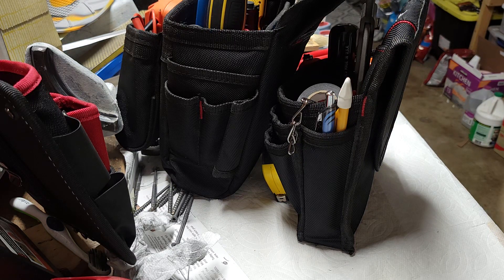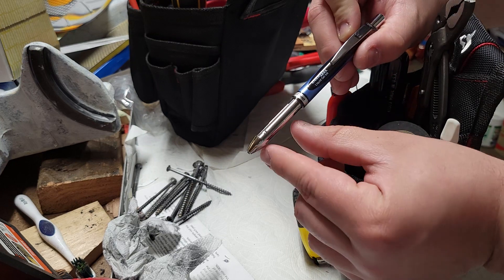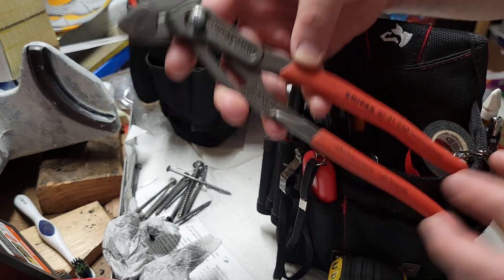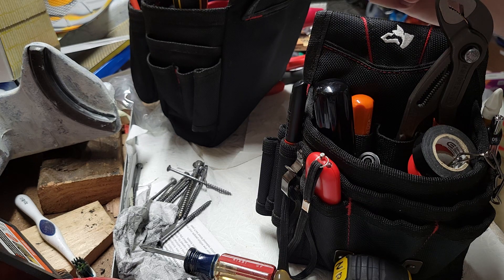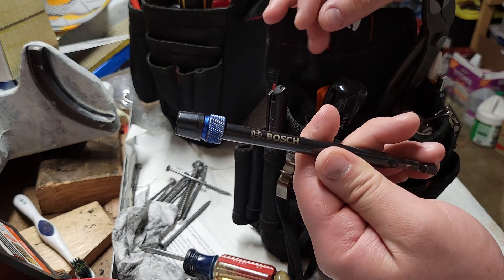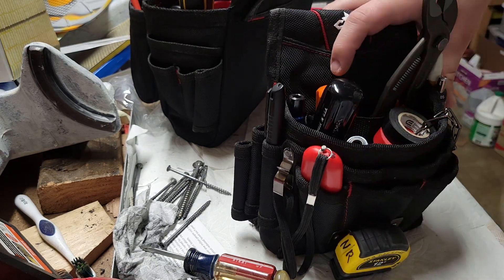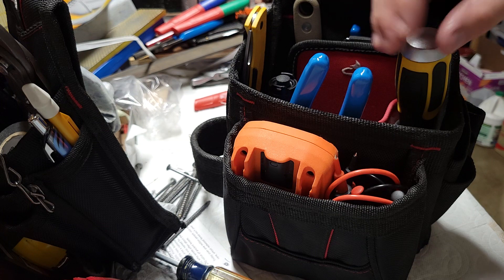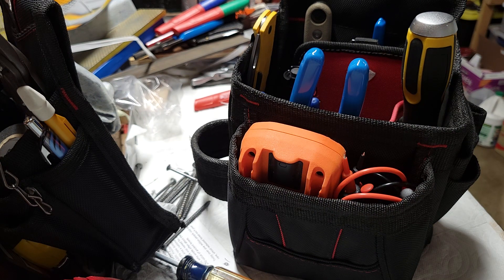What tools do hotel maintenance men carry?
This is an overview of the tools I carry on a daily basis in my maintenance job.

If you don't like these, then use them to get to the product, copy the info, and open a new window and buy the product there. But these help me pay for tools I test (like the 4 new screwdrivers I bought to compare).

Hakko flush cutters
Knipex Cobra pliers
Malco straight pick (the orange handle one)
Channellocks 6" pliers #526
Channellocks #908 wire strippers
Channellocks #337 wire cutters
Klein mm300 multimeter
Milwaukee Inkwell fine point markers
Gearwrench 81025 flex head ratchet for hex bits
Bosch bit holder/extension
Were Bitcheck 30 "metal 1"

Blade HQ is where I get most of my knives, and they are great. Check out the ESEE Izula 2 and Gerber EZ-Out Rescue I have in my bag. They are both great!

Also, see the Fenix pd36r flashlight on Fenix's website. Great light and lots of power, while still having a battery that lasts long enough to be useful.

Stanley leverlock 12' tape measure